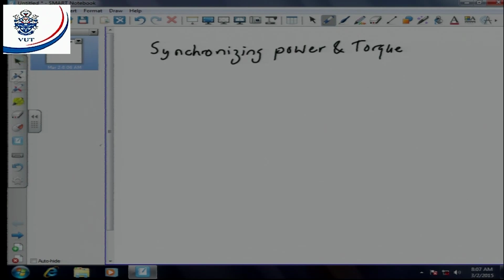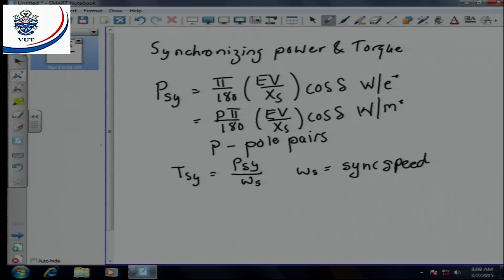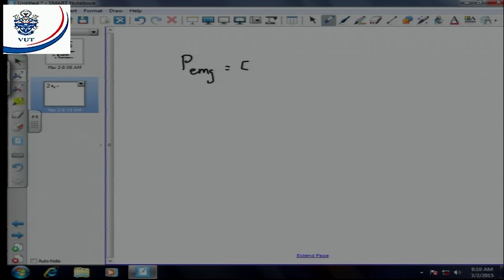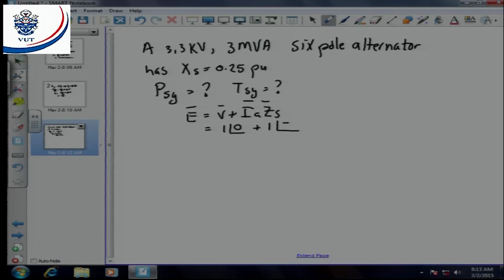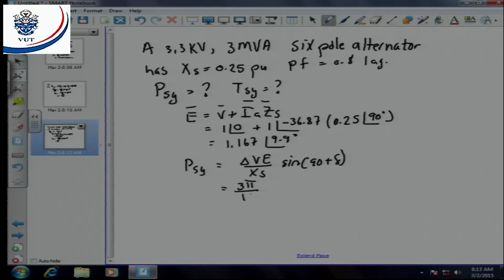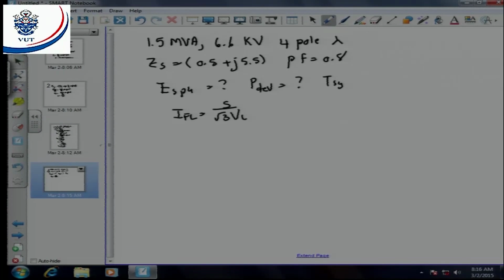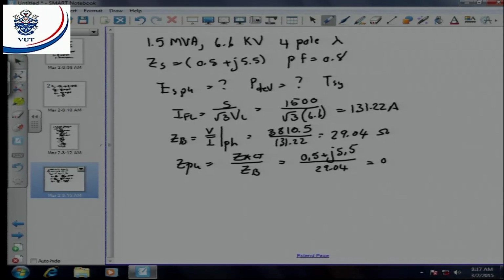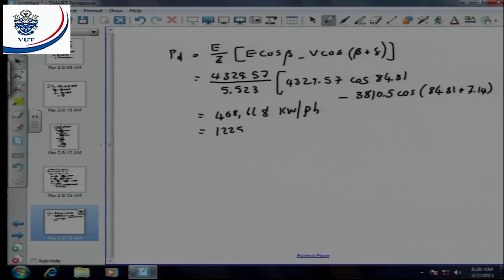synchronizing power and torque ex 2.9